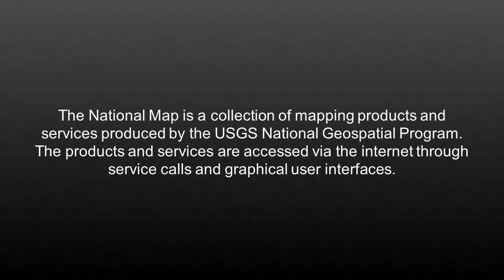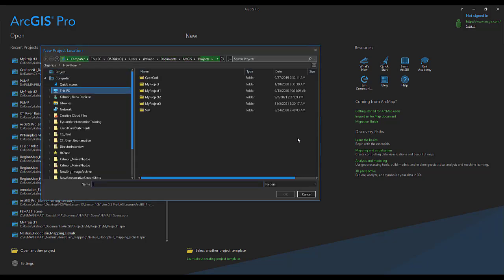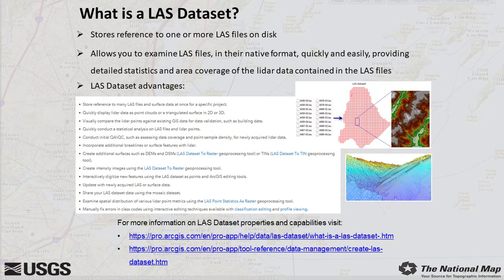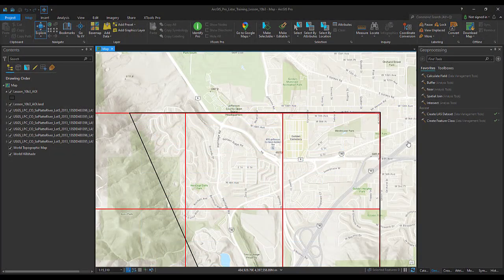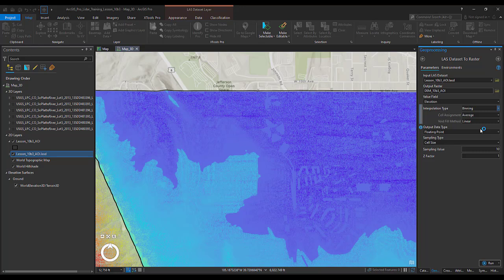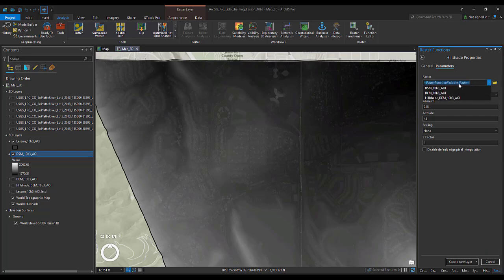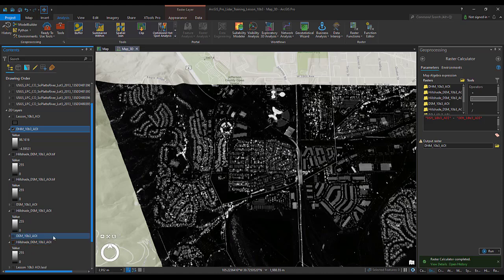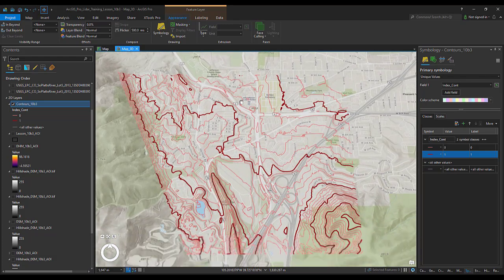Lesson 10b3 - Clipping LAS Data and Creating Derivative Products in ArcGIS Pro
By the end of this lesson, you will be able to create and utilize a shapefile area of interest to subset LAS files, create a LAS Dataset with multiple LAS files, generate and export raster surfaces and contours derived from the lidar point cloud, and visualize the data in a 3D scene.

0:00 Beginning
3:18 Open ArcGIS Pro
4:15 Changing the basemap
4:34 Add data
5:44 Define AOI
7:14 What is a LAS dataset
8:49 Create LAS dataset
11:10 Convert to Local 3D Scene
15:11 Create derivative products
21:14 Determine heights of features
23:19 Contour creation